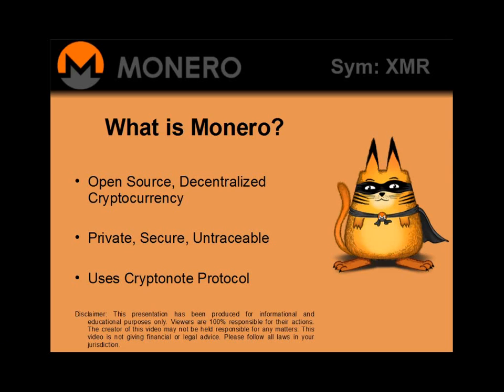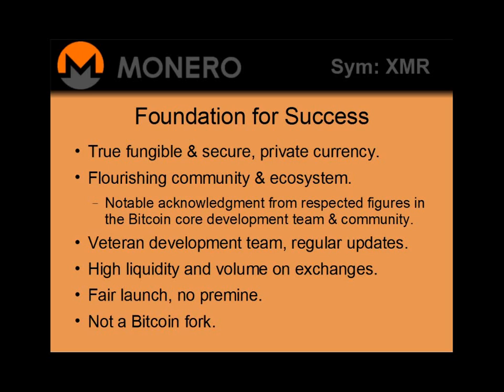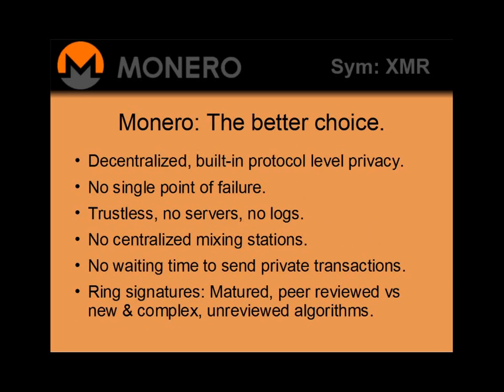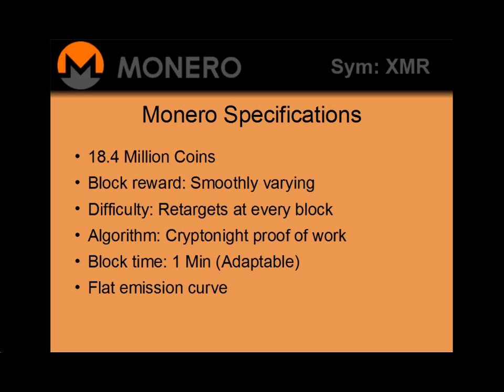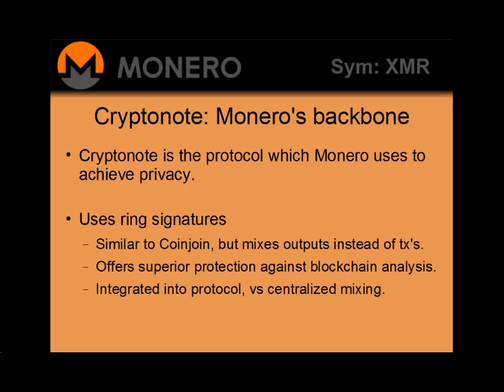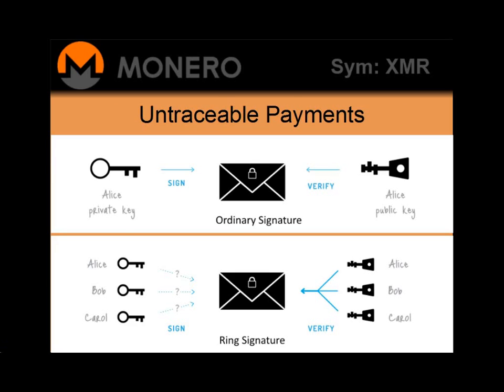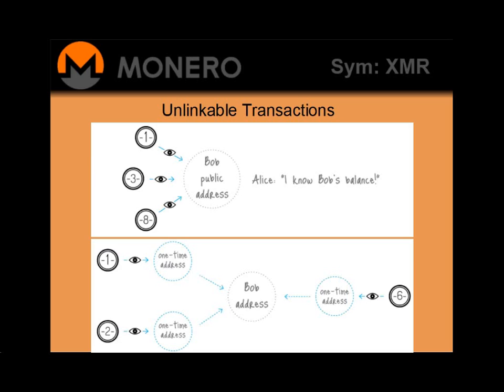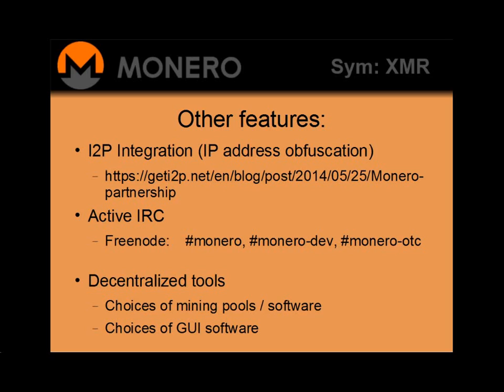Monero - Secure, private, untraceable cryptocurrency